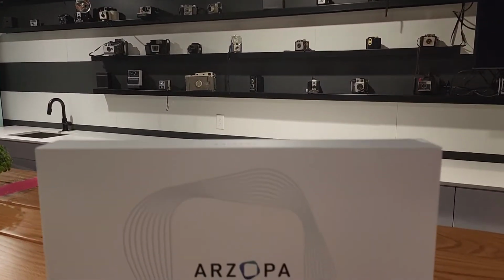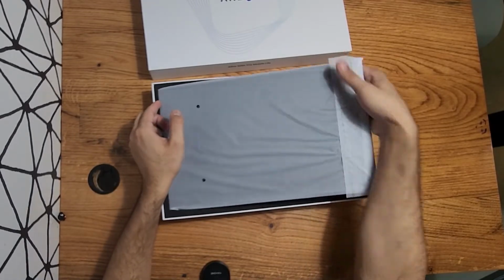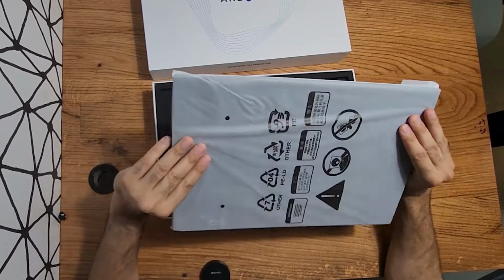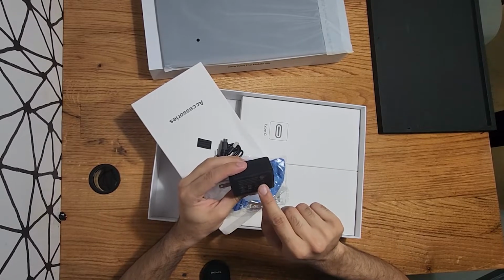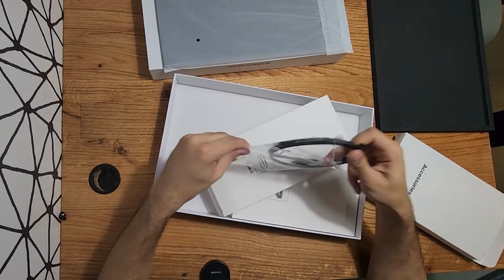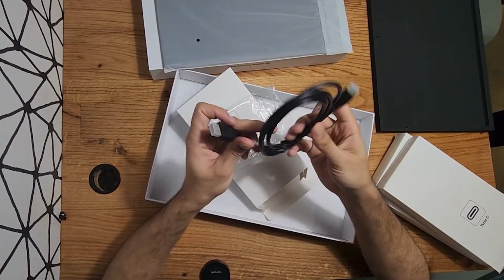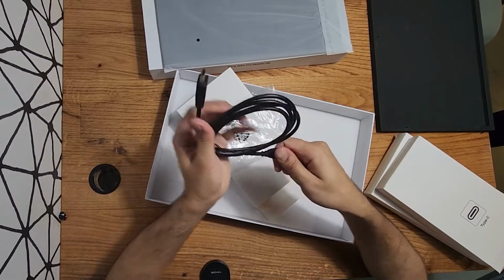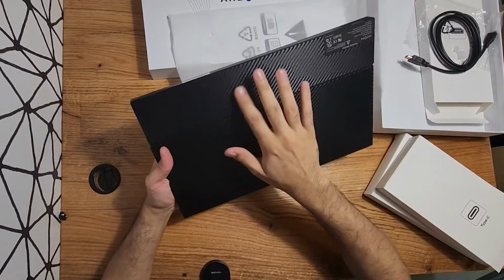Arzopa Portable Gaming Monitor with 144Hz refresh rate Unboxing and Review